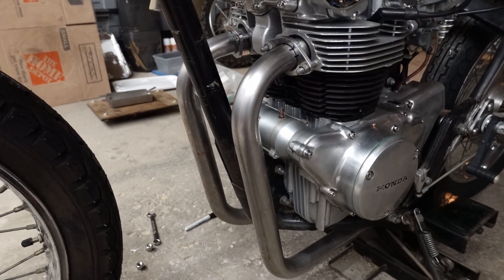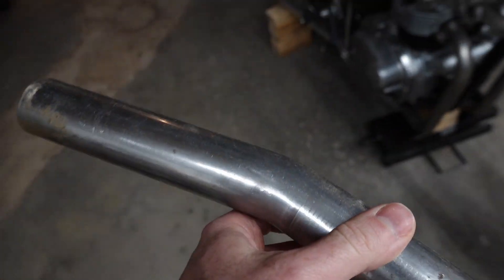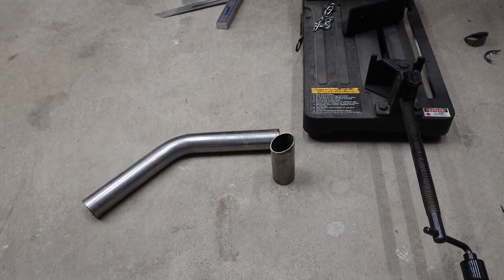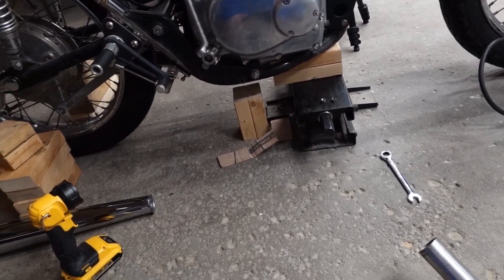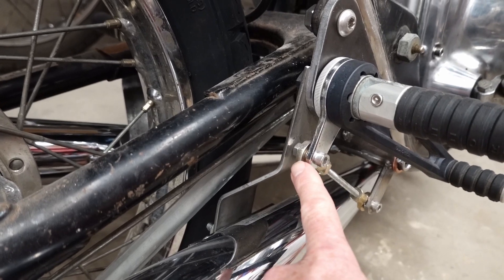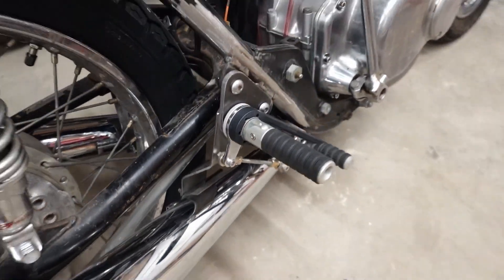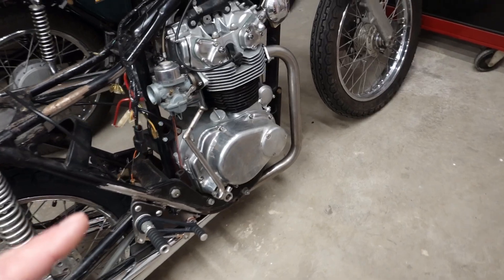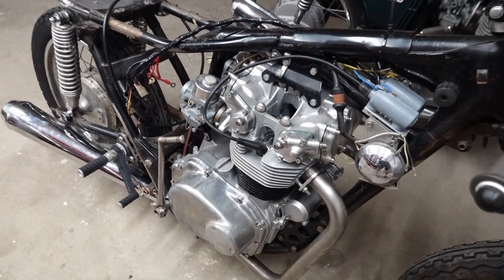Honda CB450 - Cafe Racer - Part 9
In this episode we get the custom exhaust sorted out and take a huge step forward for this project.